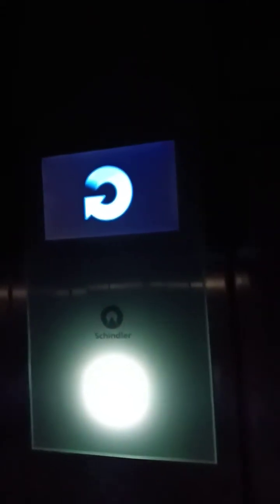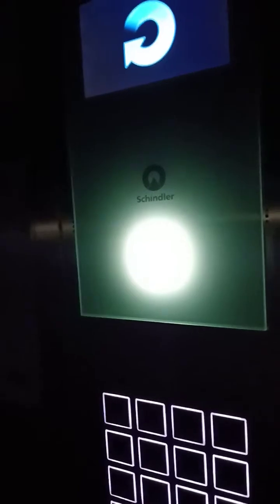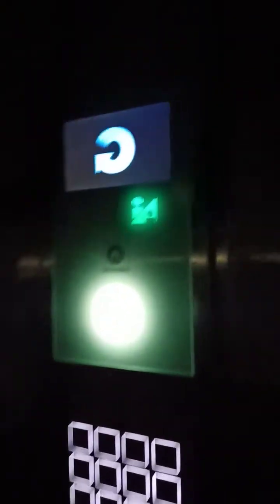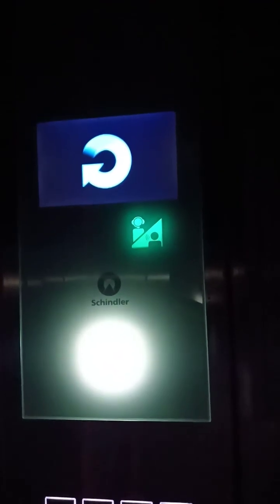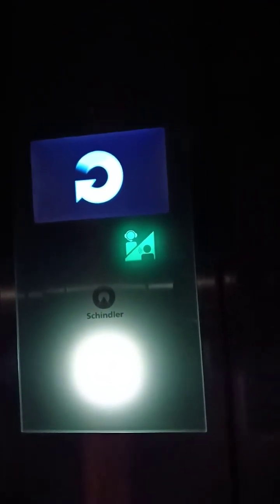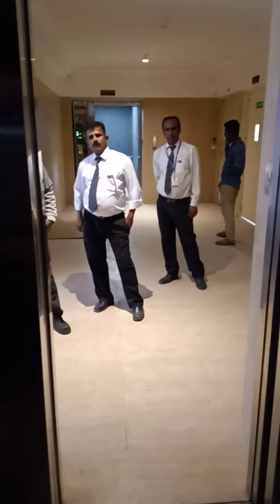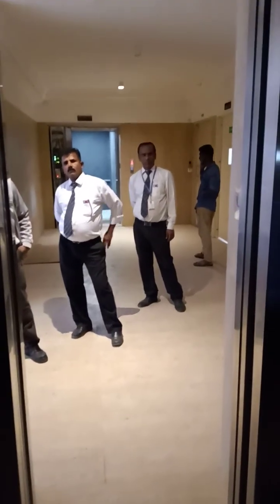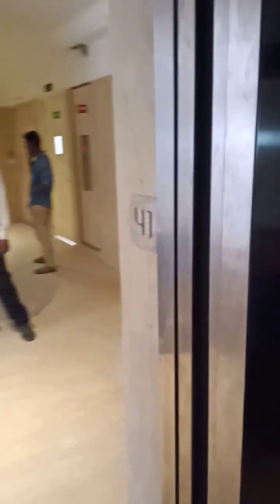ARD Test Passenger Lift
Lift Automatic Rescue Device Live Demonstration by Facility Technical Team